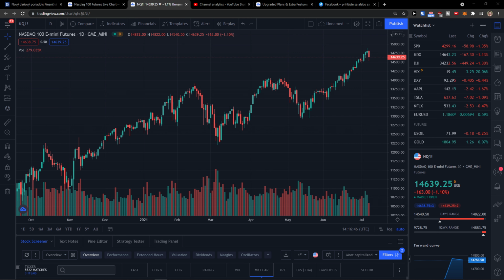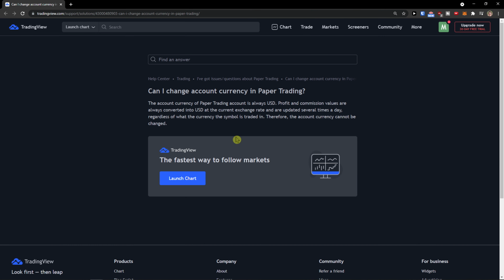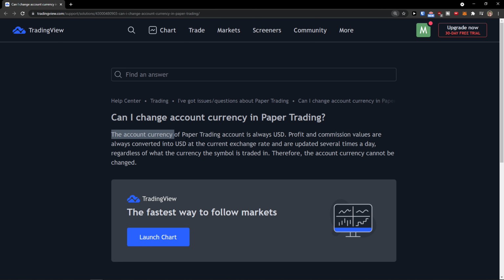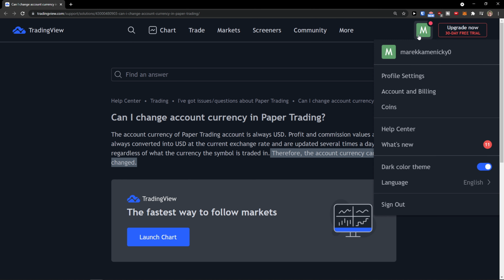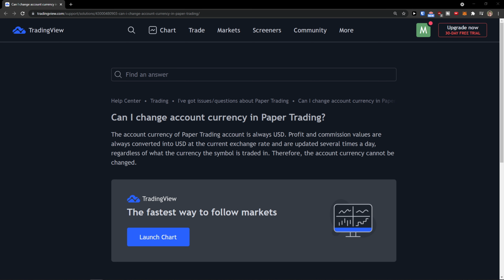How To Change Currency In Tradingview Is It Possible (2022)